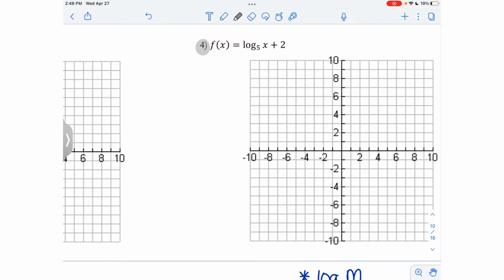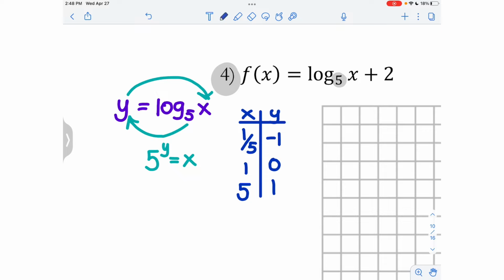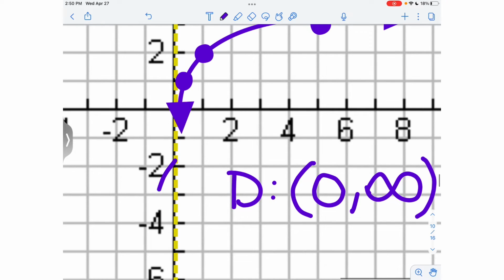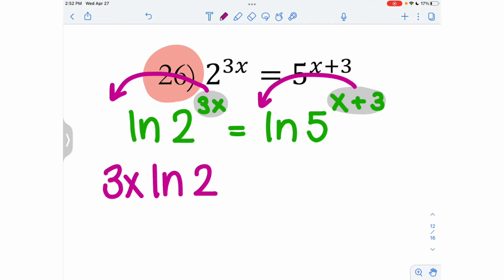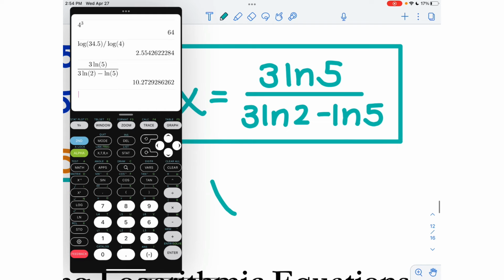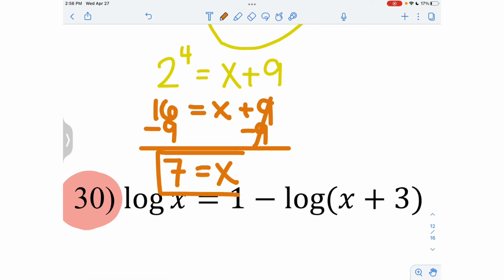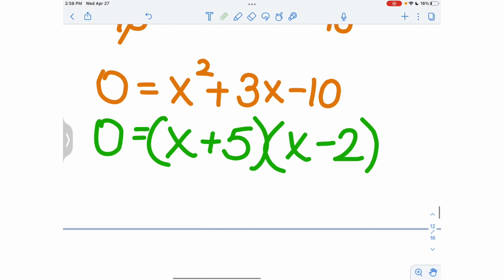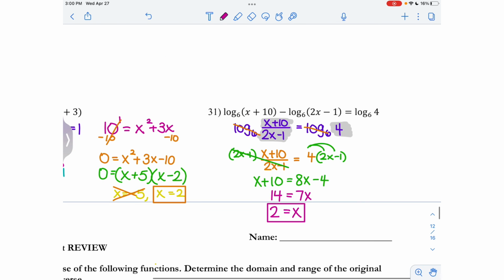M436 Unit 11 Quiz 2 Review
Log graphs, and solving exponential and log equations